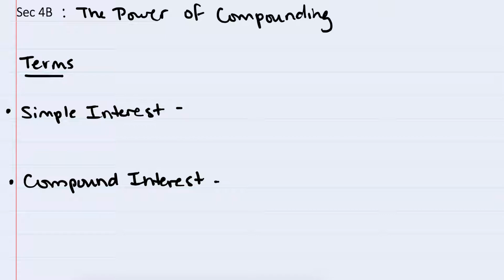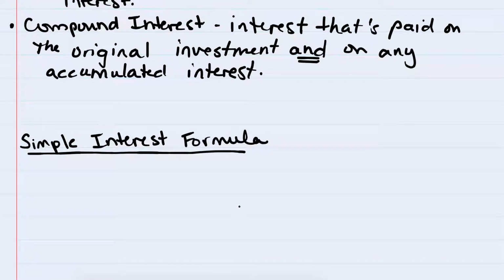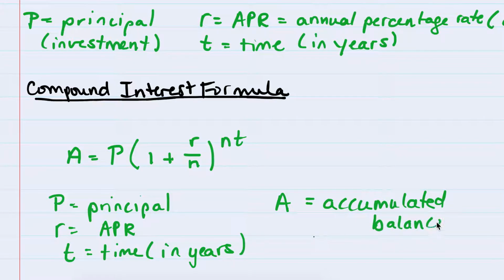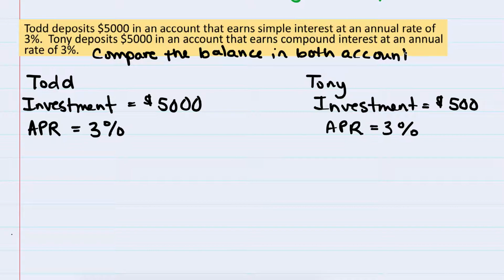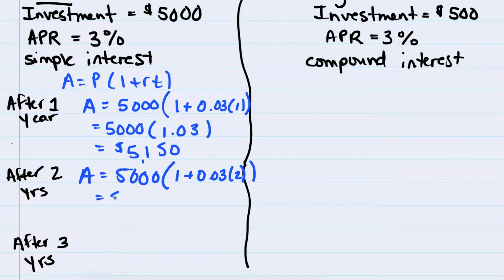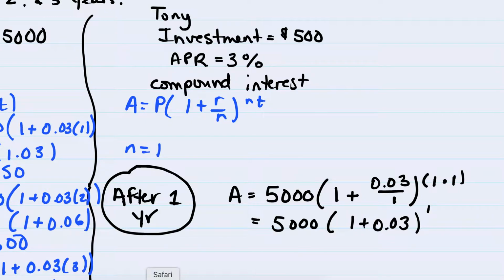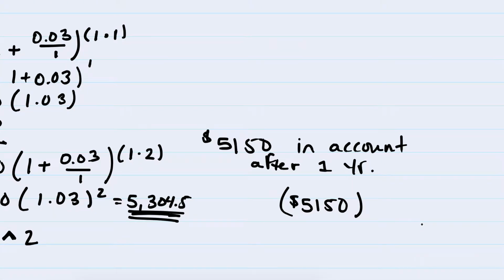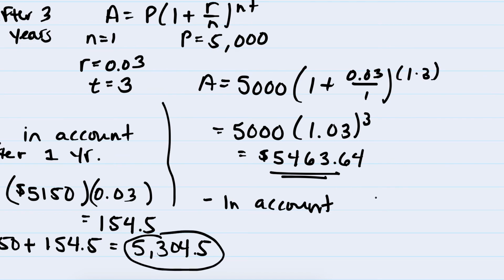Simple vs Compound Interest